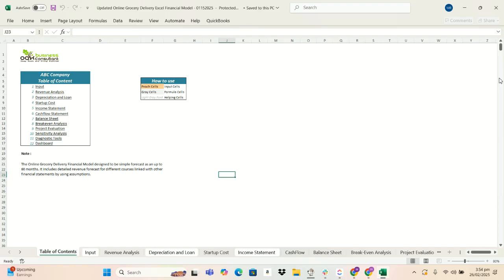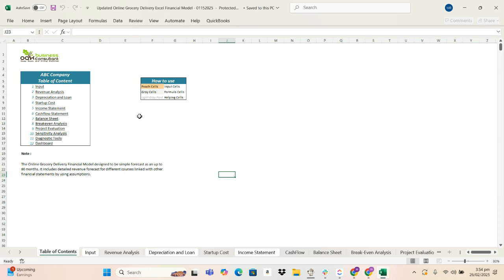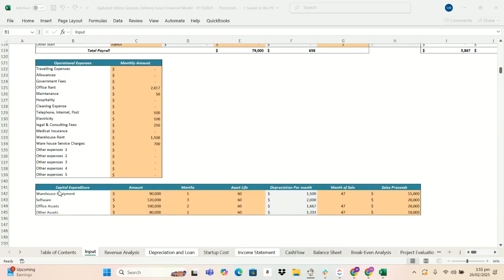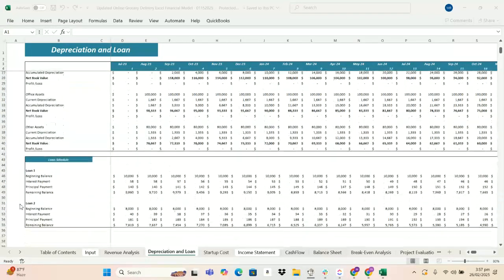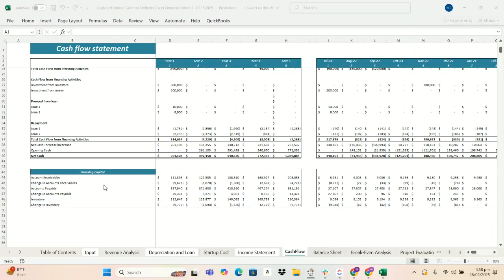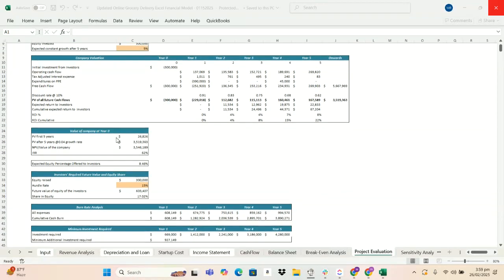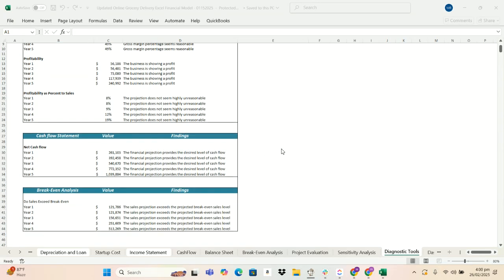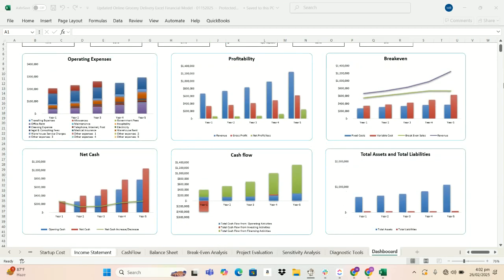Online Grocery Delivery Excel Financial Model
Embarking on an online grocery delivery business is exciting, but it requires solid financial planning. The Online Grocery Delivery Excel Financial Model is a tool that helps businesses forecast their revenue, manage expenses, and ultimately determine profitability. Whether you’re a startup or an established online grocery delivery platform, understanding your financial models is key to navigating the competitive market.

Utilizing the Online Grocery Delivery Excel Financial Model
Using this Excel Financial Model is akin to having a financial GPS for your online grocery delivery service. It helps you gauge where you currently stand and where you’re headed. Not only does it provide clarity on your business structure, but it also reveals potential pitfalls, allowing you to strategize effectively. Think of it as your business’s financial blueprint.

Key Components
Each component of the model is designed to provide insights into a different aspect of your business:

0:00 - Intro
0:42 - Input
1:16 - Revenue Analysis
1:34 - Depreciation and Loan
1:47 - Startup Cost
2:00 - Income Statement
2:12 - Cashflow
2:20 - Balance Sheet
2:35 - Break Even Analysis
2:44 - Project Evaluation
3:05 - Sensitivity Analysis
3:22 - Diagnostic Tools
3:36 - Dashboard

Therefore, get your hands on this amazing tool by clicking the following
CONNECT WITH OAK BUSINESS CONSULTANT: